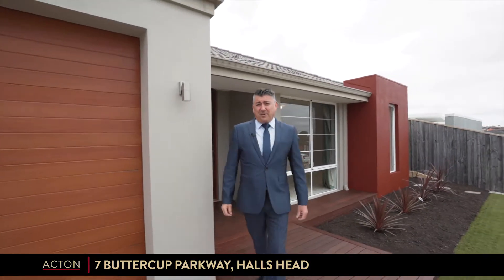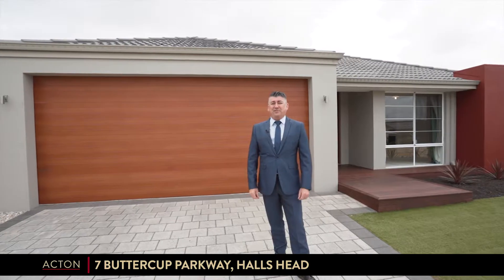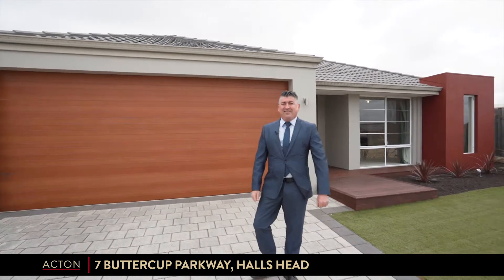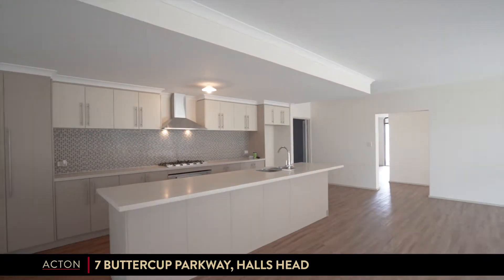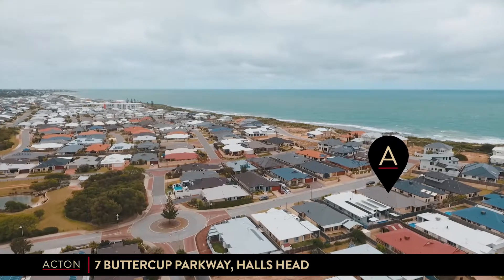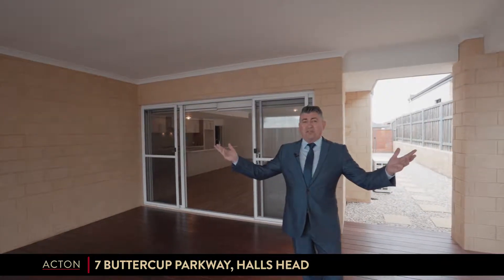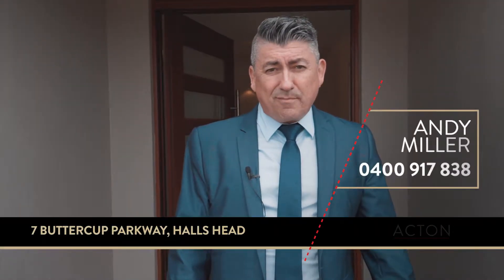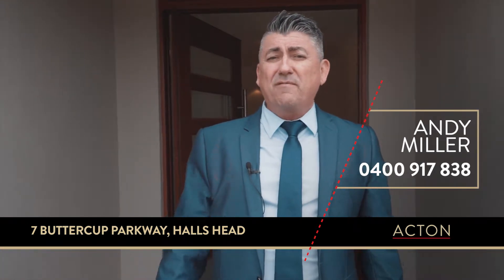Andy Miller introduces 7 Buttercup Parkway, Halls Head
It's the possibility of having a dream come true that makes life a truly wonderful thing. Through the eyes of your children's lives memories unfold and are delivered in your later years as sweet remembrances and finely perfumed halcyon recollections. Great homes are a great foundation for the greatest of memories. As the kids fly out the front door, bodyboard under one arm, towel in the other, over the road to throw themselves at an oceanic playground full of adventure and natural wonder, you can take solace that these moments are the building blocks of a wonderful life.

Less than 150metres to the water this 230sqm home sprawls back from its neatly landscaped Buttercup Parkway frontage in a welcoming, friendly sweep. The front door and hallway are in double proportion to a standard home.

The main bedroom is isolated at the front of the home for privacy and peace. The room is king-sized and has a smart, modern ensuite with separate toilet and spacious shower enclave.

As you pass the lighted presentation wall along the winding hall you come across a great office space, ready for the fit-out that suits your own personal business or studies.

The main living areas open up like a secret oasis, offering more than enough family space overseen by the commanding and highly functional kitchen. Behind the kitchen lies the theatre room. Fully set up for any audio-visual gear you care to lug in. If you crack the windows you can hear the waves so this room should be relegated to winter only!

The extra bedrooms are down the rear corridor in a separate wing accentuating once again the two P's (Peace and Privacy). The fourth bedroom can also be used as a games room which further expands this home's multiplicity as an all-round family winner. Back here is where the Alfresco sits with a super large timber deck and the lure of a billion BBQ's

Things to smile about:
• Beachside bliss only 150mtrs away
• Side access to boat or caravan
• Super low maintenance grounds
• R/C A/C split system
• Office/theatre/alfresco
• Freshly painted throughout
• Large 4x2 with the lot

Please allow me to turn your dreams into the here and now call Andy Miller 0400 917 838